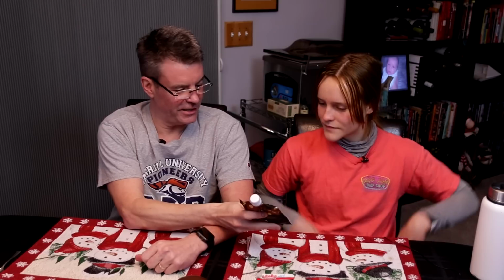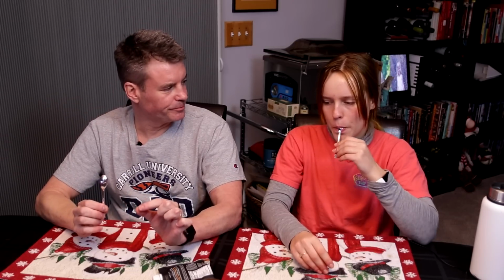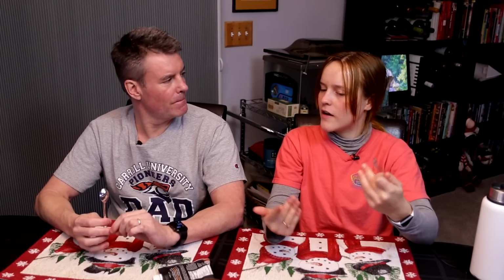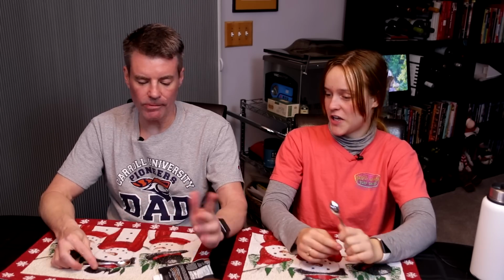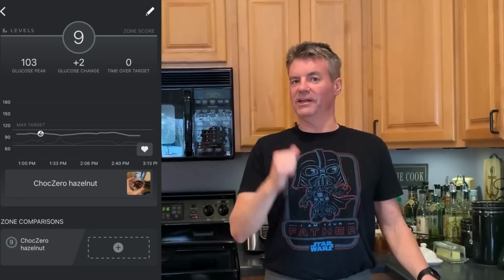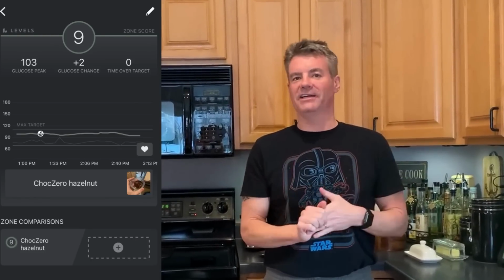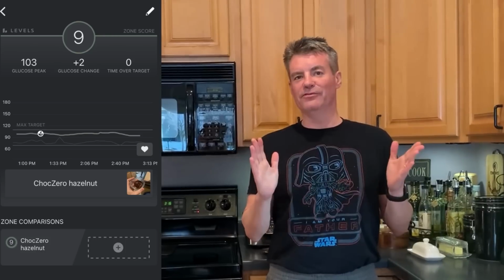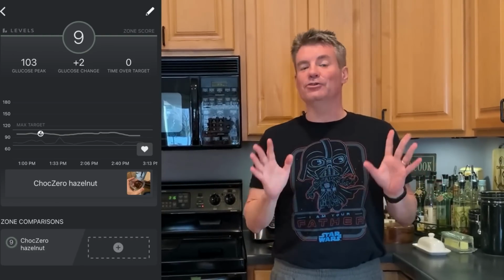Keto Nutella: ChocZero and Perfect Keto Hazelnut Spreads vs Nutella (including glucose test)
In this video, Courtney and I review the new hazelnut spread from ChocZero.  We compare it to Perfect Keto's chocolate hazelnut nut butter and to actually Nutella.  Additionally, I perform a glucose test to see if the ChocZero causes any sort of spike.

The products in this review were provided for free on the condition that the manufacturer agrees that I will do a fair and honest review.

📲Learn more about the Levels CGM program and how to get 2 free months with an annual membership

SeriousKeto is a participant in the Amazon Services LLC Associates Program, the ChocZero affiliate program and the Perfect Keto affiliate program, an affiliate advertising program designed to provide a means for sites to earn advertising fees by advertising and linking to Amazon, ChocZero and Perfect Keto, respectively.  As an Associate I earn from qualifying purchases.